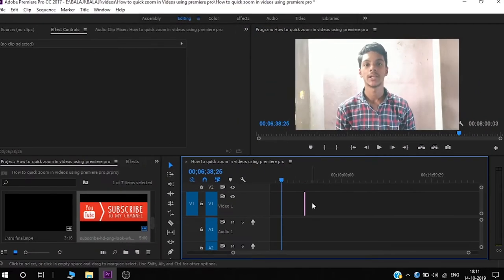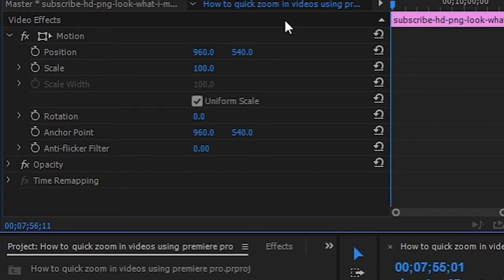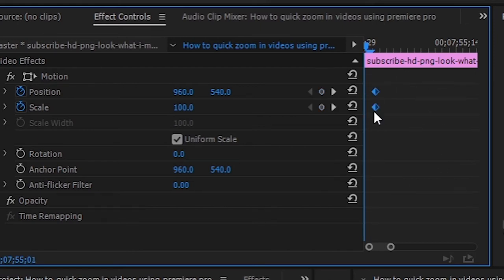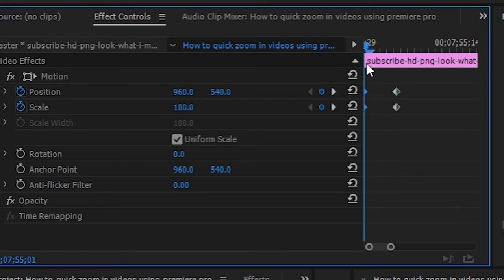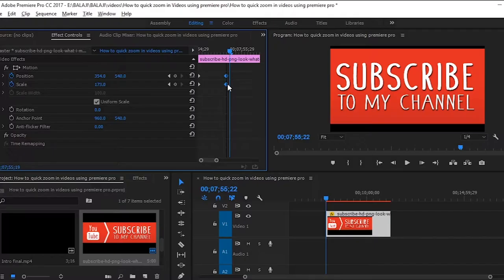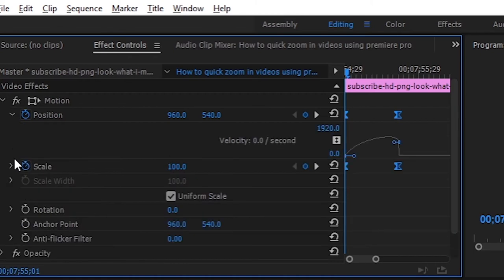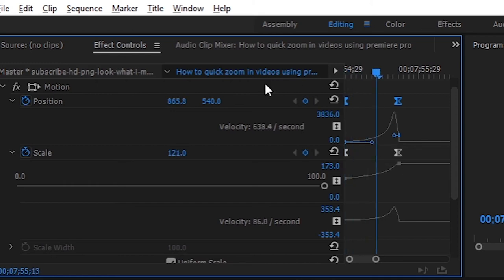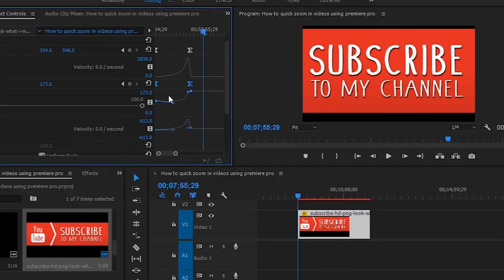How to quick zoom in videos using premiere pro in tamil | Youtube Is Easy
In this video i speak about how to quickly zoom in your videos. This tutorial may not seem very fancy or big for beginners like me.